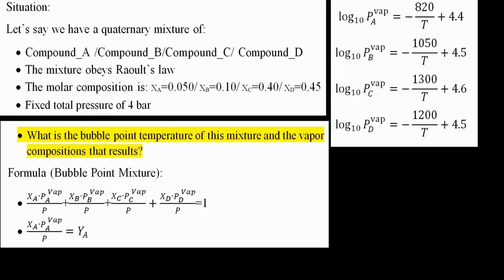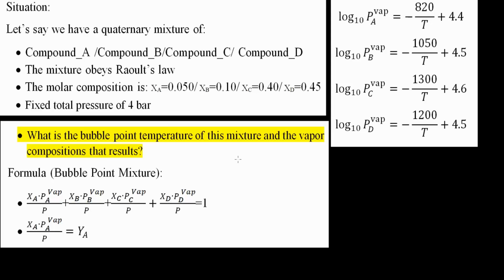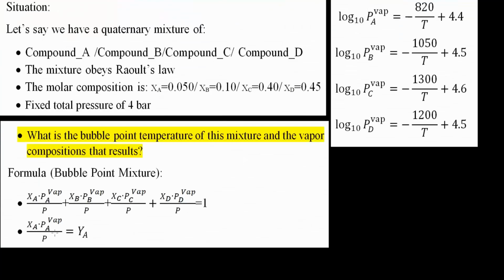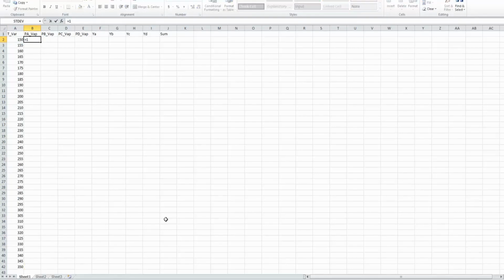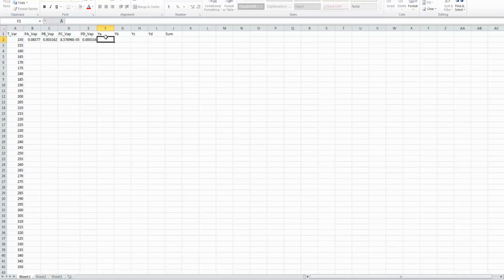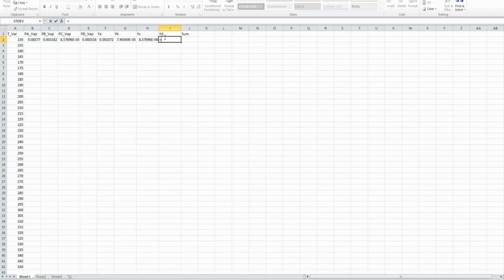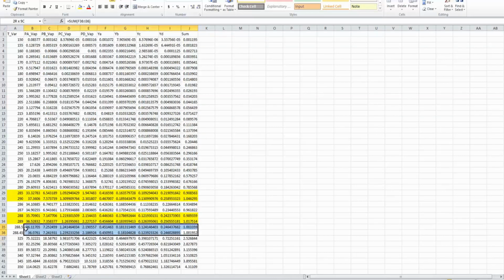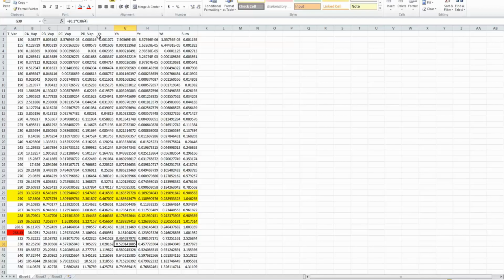Quaternary Mixture Bubble point Temperature and Vapor Composition with Antoine Excel